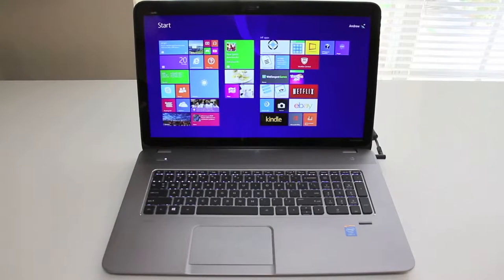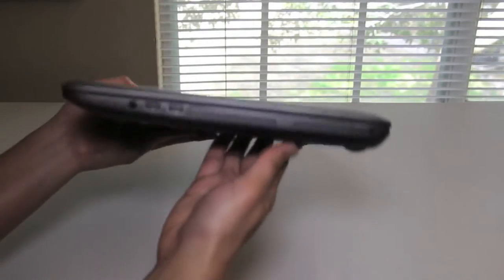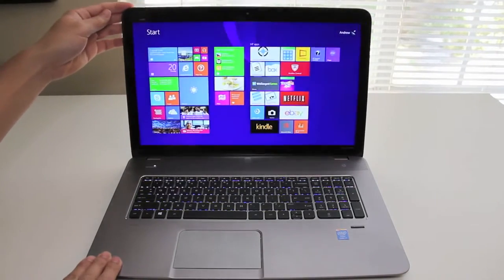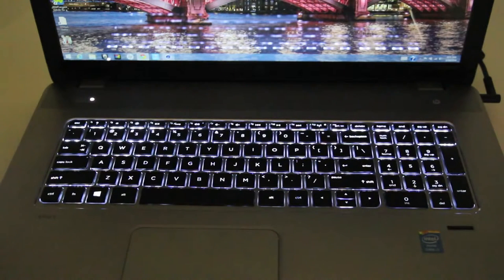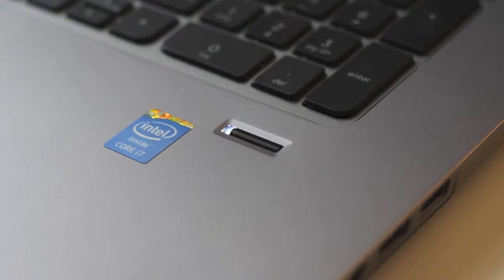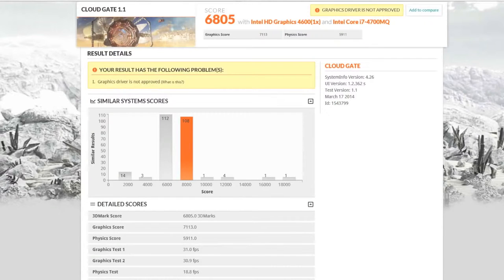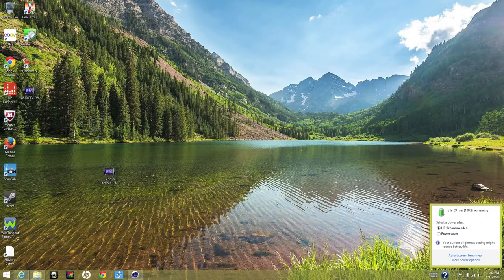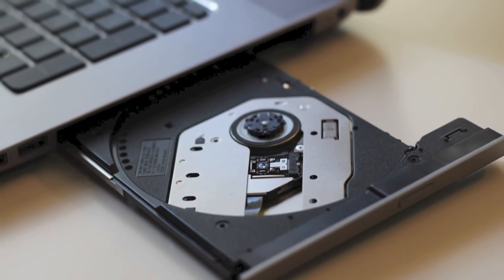HP ENVY TouchSmart M7 J120dx 17 3 Touchscreen Laptop Review